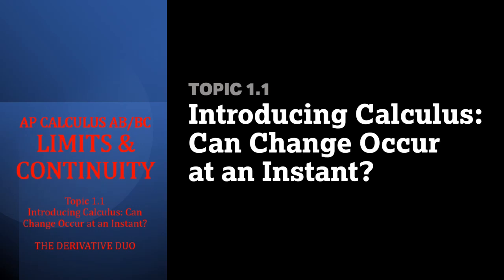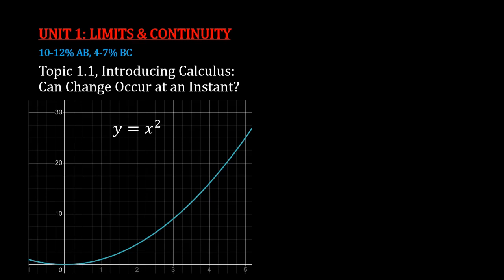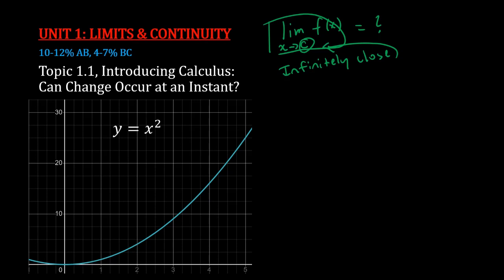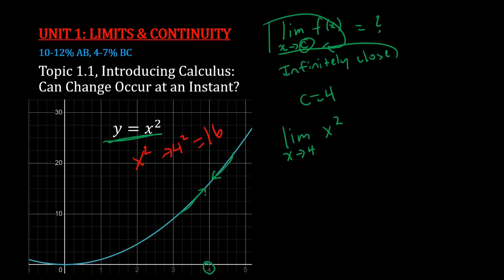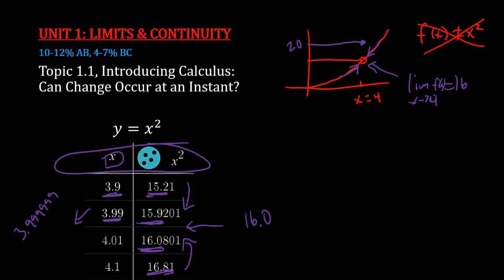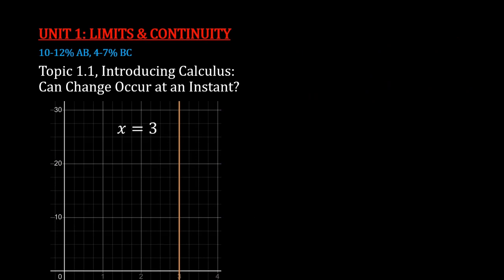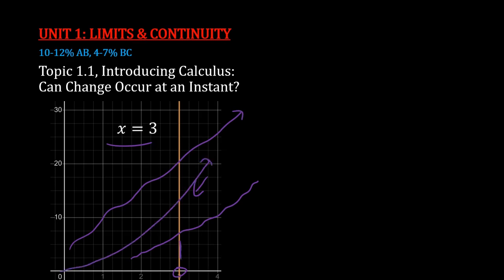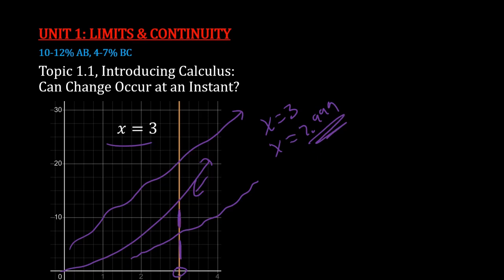Introducing Calculus | AP Calculus AB & BC | Topic 1.1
______________________________________________________________________________________________________________________________________________________________________________________________________ Welcome to AP Calculus! John presents calculus, the study of change, and introduces the concept of a limit and instantaneous change.